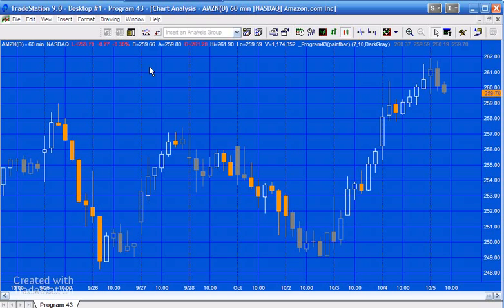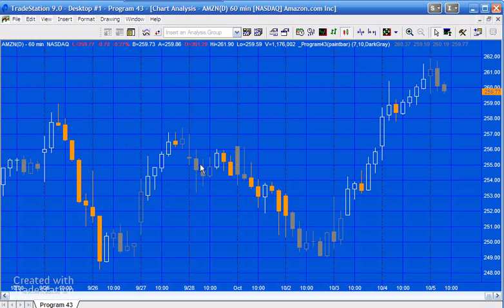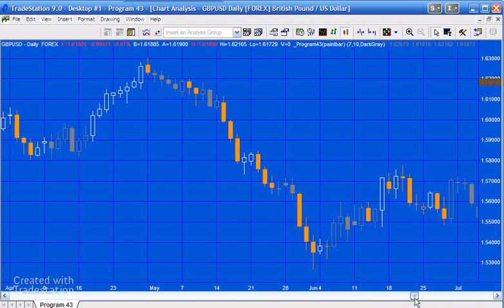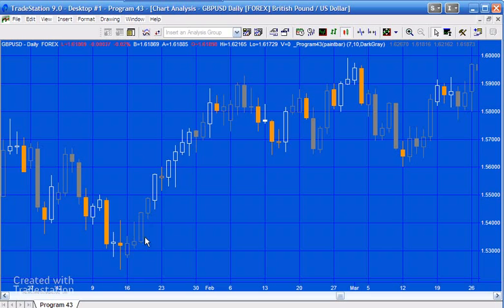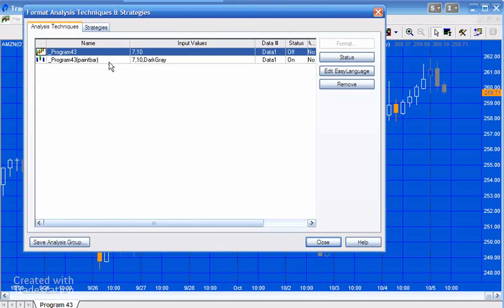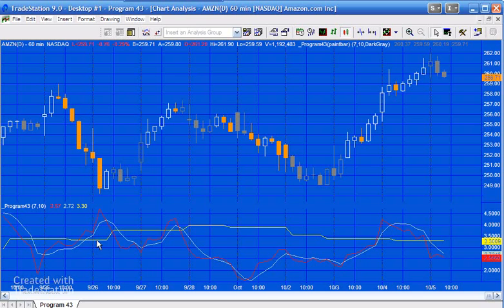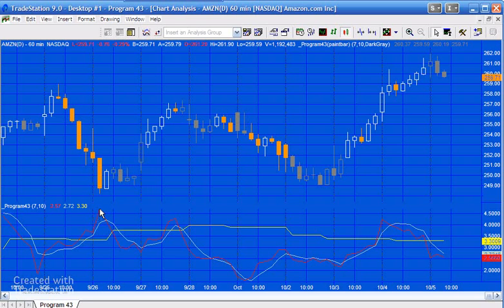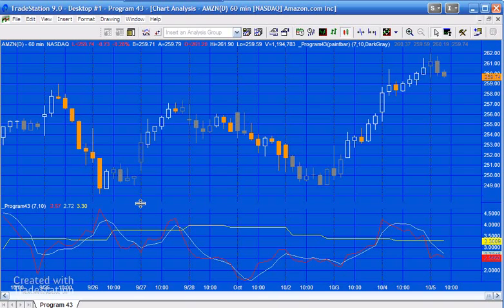Introduction to program 43 - consolidation finder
Program 43 attempts to help determine whether an 'instrument' was in an area of consolidation or compression or is trending. The download includes an EasyLanguage paintbar study and a companion indicator.